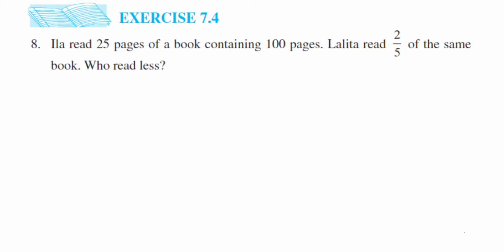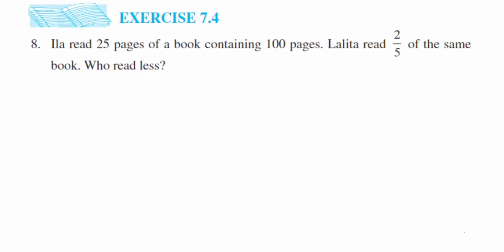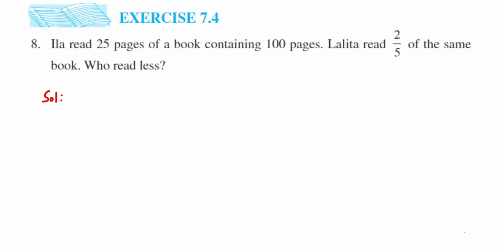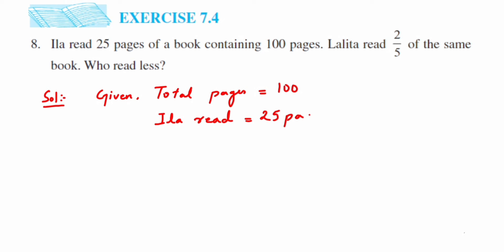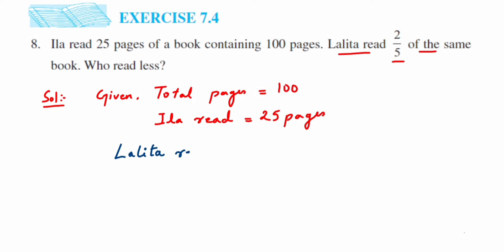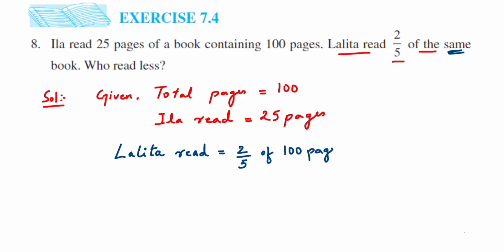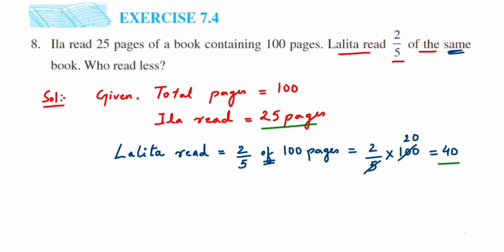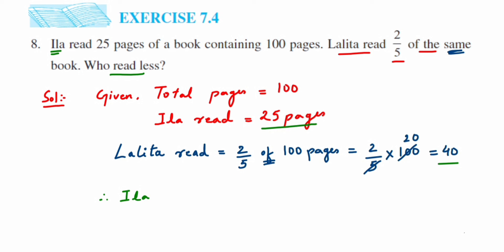8Q ex 7.4 fraction.Ila read 25 pages of a book containing 100 page.Lalita read 2/5 of the same book.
Ila read 25 pages of a book containing 100 pages. Lalita read 2/5 of the same book. Who read less?

Chapter - Fraction